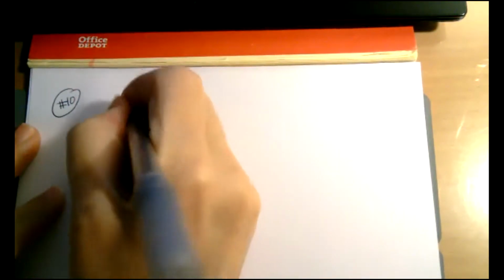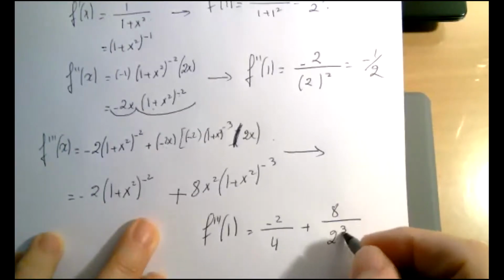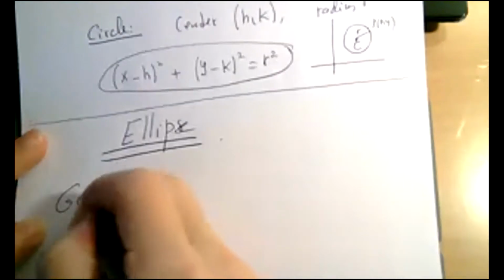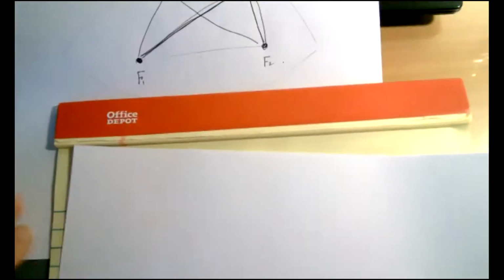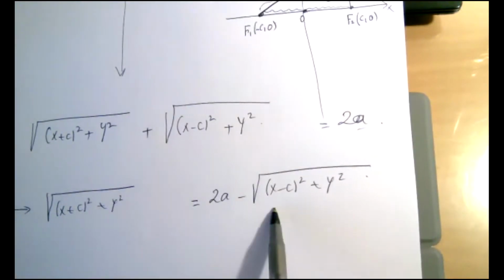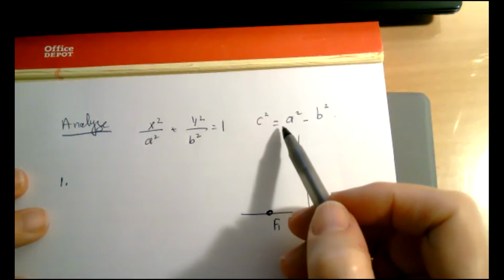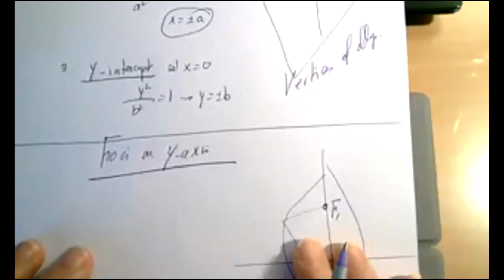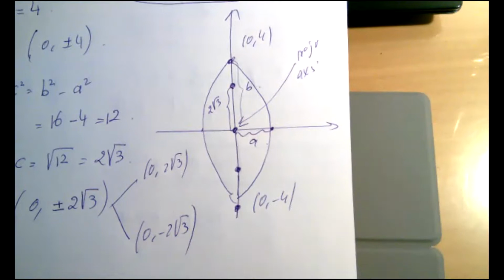April 17 MA164 Zoom Class